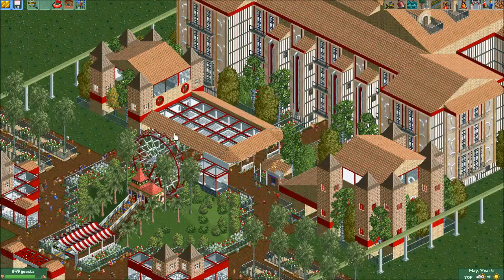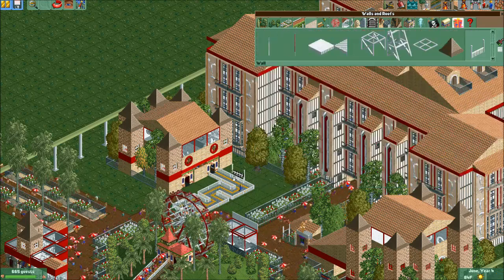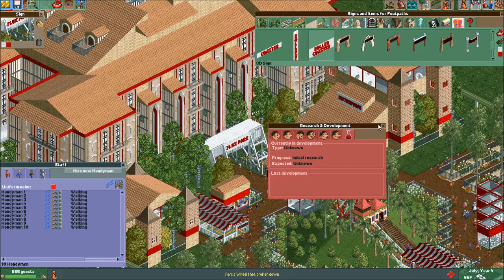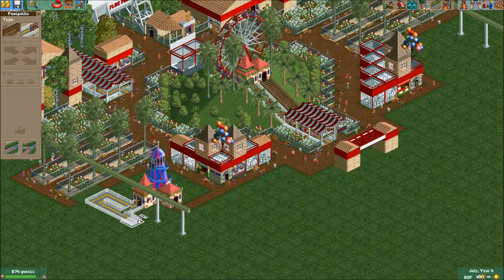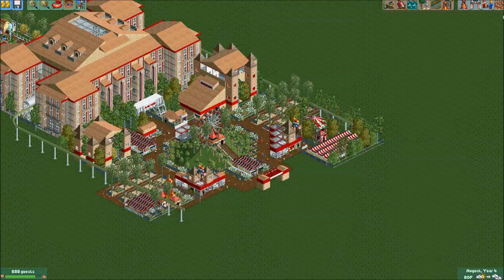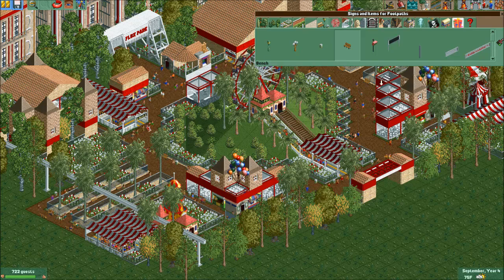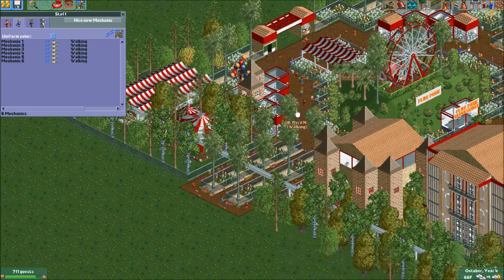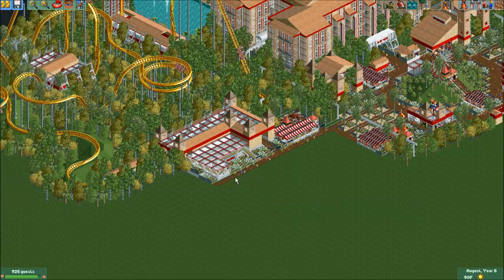RCT2 Building the MegaPark Part 16 Our First Roller Coaster!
I'm uploading the Fluxtrance videos here on my channel as a way to generate a sort of RCT2 playlist repository (megapark).
All rights to the videos belong to him